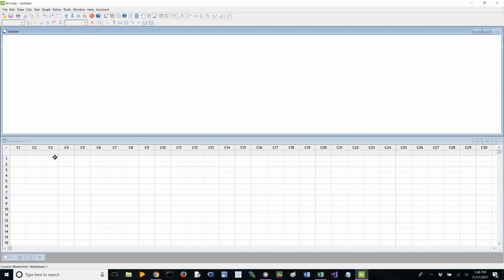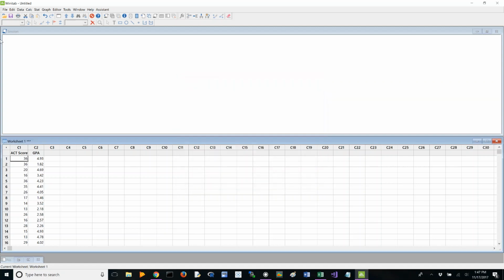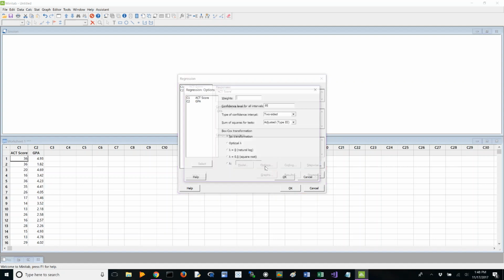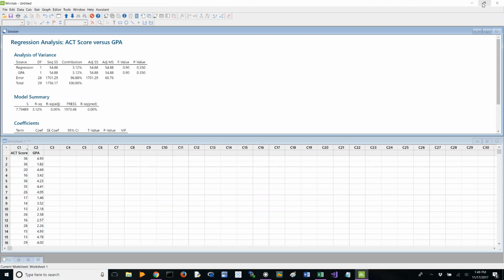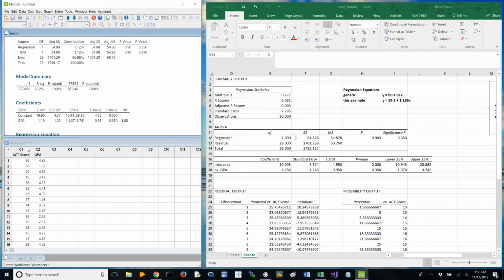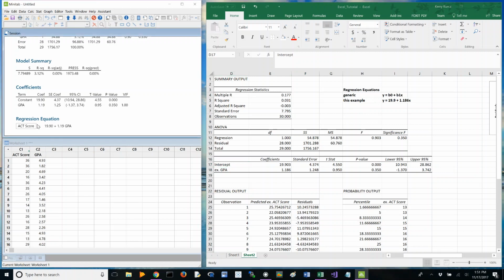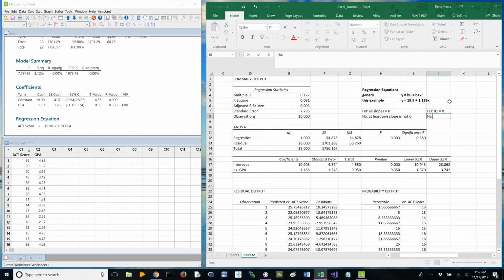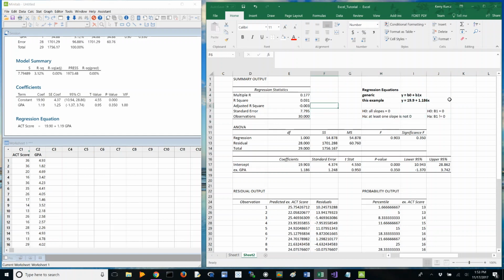Minitab Regression with Confidence Intervals (Basic Regression Tutorial 3/3)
Having Trouble with Confidence Intervals on Minitab?  Find the answer here.

This video compares an Excel analysis with Minitab on the same data (to get the same answers).  Talks a little about residual analysis, hypothesis testing, confidence intervals, slopes, what "Constant" means, and more.

This is the third of three videos in a basic regression tutorial series.